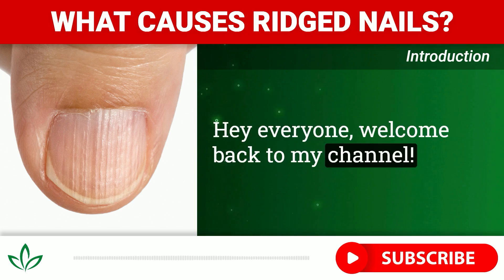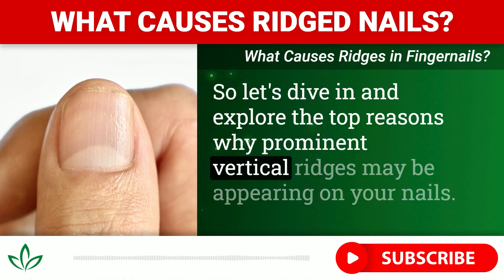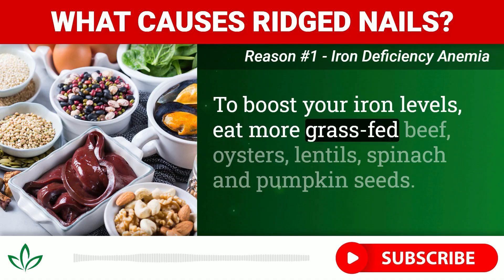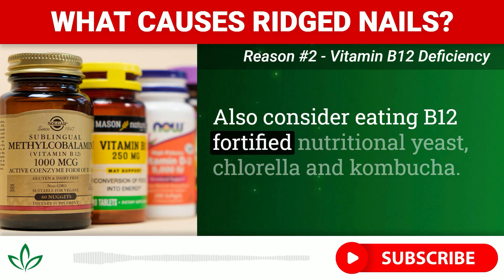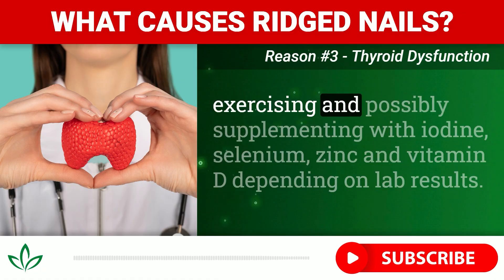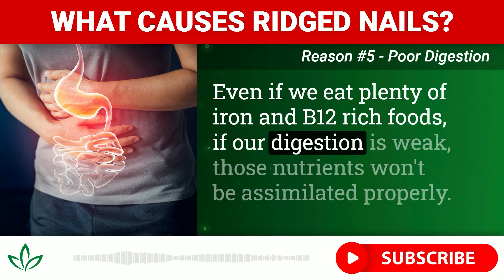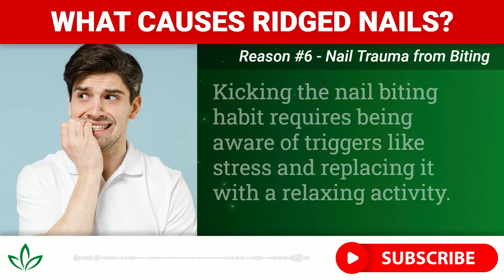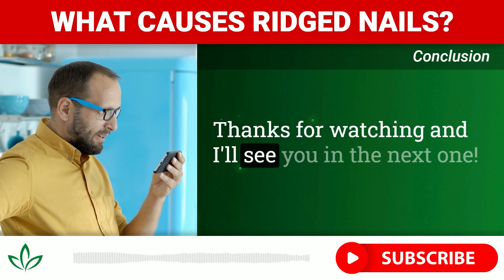That's The REAL Cause of VERTICAL RIDGES On Your Nails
Today, we're delving into a fascinating nail health mystery - those vertical ridges on your nails. We'll explore what causes them and what they might be trying to tell you about your overall health.

Nail ridges, while common as we age, can sometimes signal underlying issues within the body. In this video, we uncover the top reasons for prominent vertical ridges, from nutrient deficiencies like iron and B12, to potential thyroid dysfunction, high stress levels, poor digestion, and even nail trauma from biting.

Understanding these reasons is crucial as our nails often serve as an early warning system, reflecting our body's internal balance. By identifying the cause that resonates with you, you can take steps to address the issue and restore proper nail growth and texture.

Watch until the end to discover which reason might be behind your nail ridges and learn how to interpret your nails' signals.

0:00 Introduction
0:49 What causes ridges in firgernails?
1:33 Reason 1 - Iron deficiency anemia
2:47 Reason 2 - Vitamin B12 deficiency
4:13 Reason 3 - Thyroid dysfunction
5:18 Reason 4 - High stress levels
6:17 Reason 5 - Poor digestion
7:09 Reason 6 - Nail trauma from bitting
7:56 Conclusion